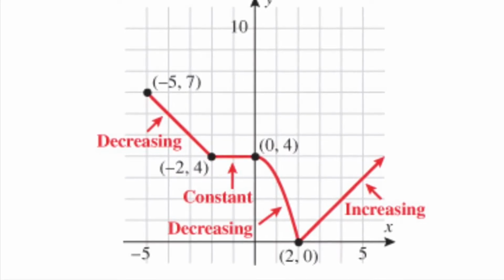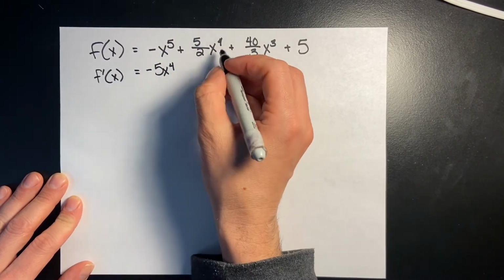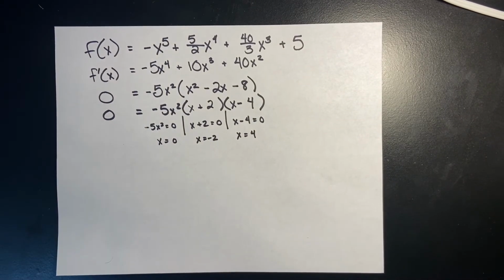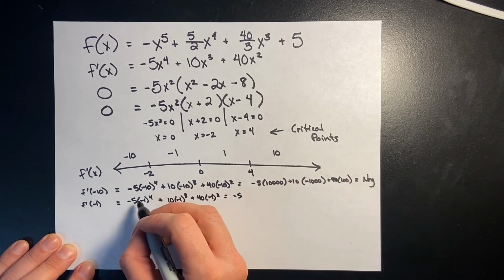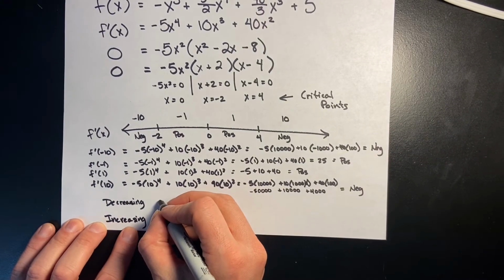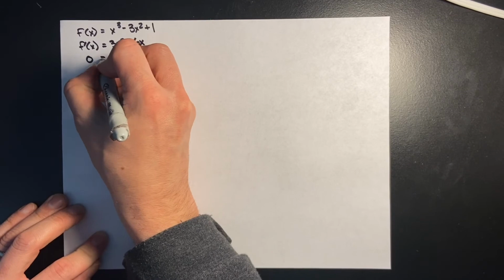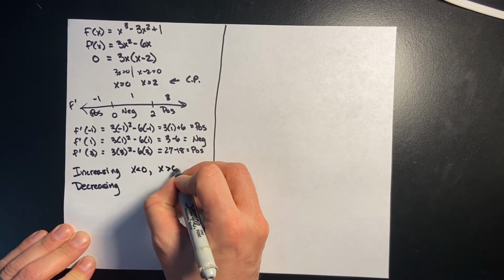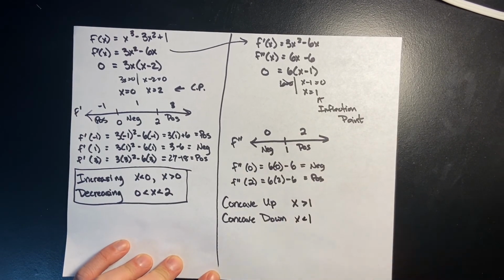Calculus 1 - Section 4.1: Increasing, Decreasing, Concavity | Math Help